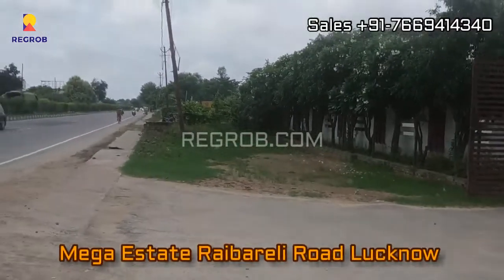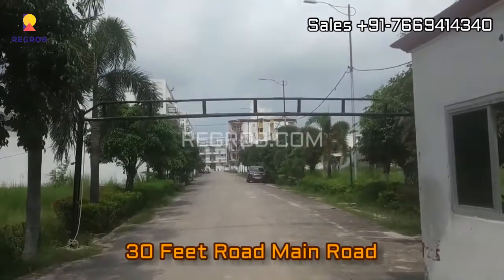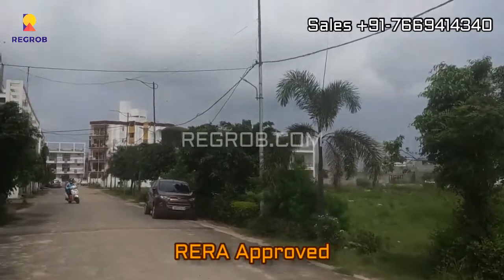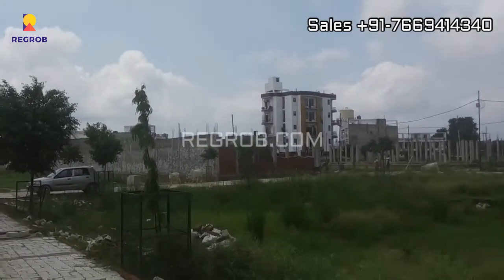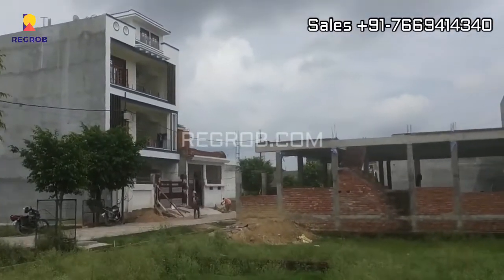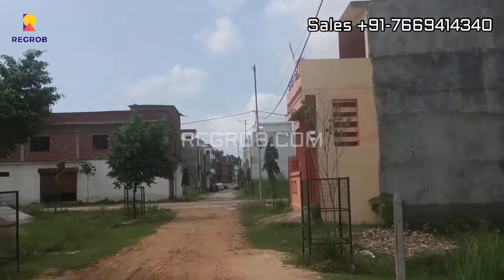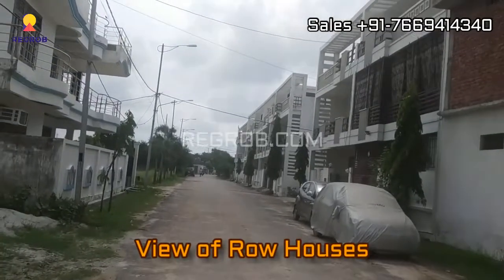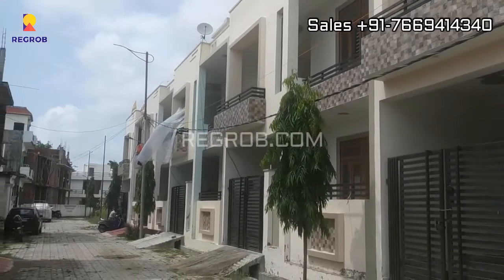Mega Estate |☎+91-7669414340 | Villa Plots For Sale In Raibareli Road Lucknow | Actual Video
☎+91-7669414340 | Mega Estate | Villa Plots For Sale In Raibareli Road Lucknow | Actual Video | Price | Possession | Master Plan | Reviews

The entire project is developed in more than 5 acres of land and comprises of residential villa & plots of dimensions 1000 sqft & 1100 sqft.

The Villa is of Super built up area 1600 sqft with G+1 Floor rise.

This project is approved by RERA with RERA number- UPRERAPRJ9627.

Mega Estate Villas by Mega Developers Lucknow ensures comfortable lifestyle with top class amenities such as Children's play area, Intercom, 24 X 7 Security, Power Backup, Car Parking, Community Centre, Yoga Park, 9Mtr. Wide Road, Water Supply, Overhead Tank and Fire Fighting that are best in class and features.

The lavish yet thoughtfully designed residences potentially marks Mega Estate Villas as one of the most promising residential projects in Mohanlalganj, Raebareli Road

Key Highlights:
• RERA Approved
• Bank Finance Available
• 5 KM on  Raibareilly Road from SGPGI

Price:

Villa & Plots are available for sale in Mega Estate project located on Raebareli Road Lucknow at an affordable rate of 2225/- per sqft.

Plots Sizes- 800 sqft | Price starts from 17.80 Lacs onwards

Plots Sizes- 1000 sqft | Price starts from 22.25 Lacs onwards

Villa | Super Built Up Area 1600 sqft | Price  50 lacs onwards

Location Advantages & Directions:

Mega Estate project is ideally located on Raebareli Road just 5 Km from SGPGI Lucknow. This project is surrounded by reputed institutions, hospitals, hotels, and banks

Distance from important Places:
School:
• KCM College Of Education- 0.54 km
• Primary School Purseni- 0.95 km
• Naveen Public High School- 1.20 km
Hospitals:
• Shivay hospital 0.46 km
• C H C mohanlalganj- 1.69 km
• Sujeet Medical Store- 2.37 km
• Dwivedi Medical Store- 2.37 km
• Sanjivni Hospital- 2.76 km
Malls:
• SGPGI Shopping Centre- 6.26 km